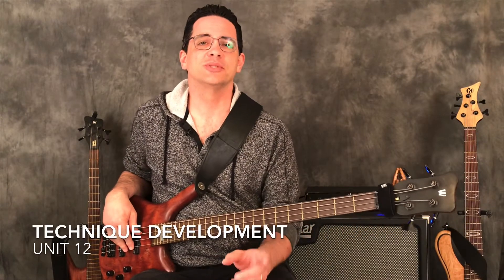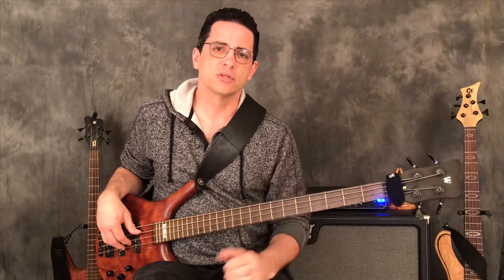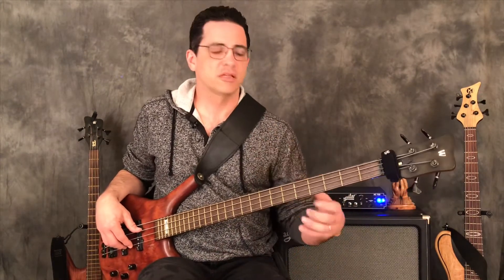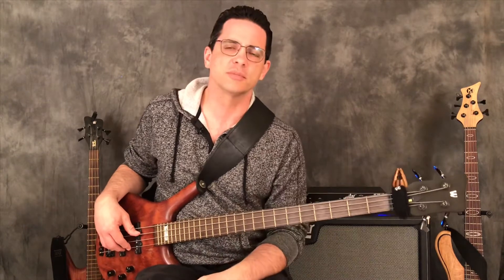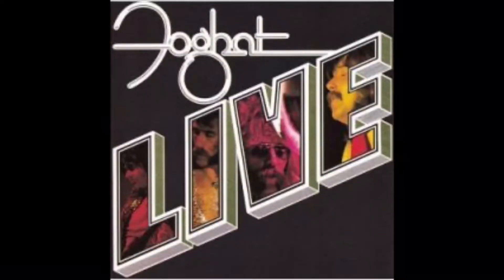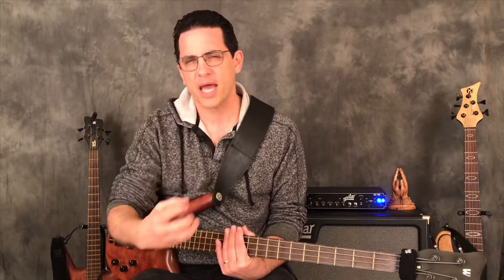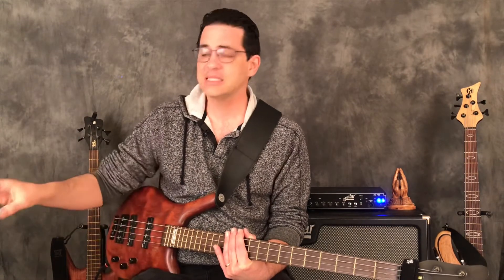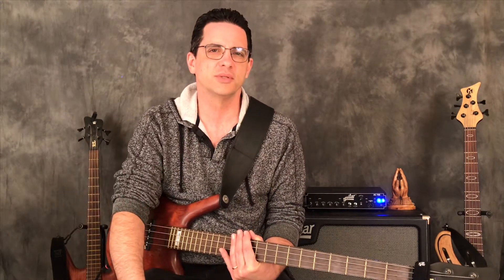Technique Development - Unit 12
The key to freeing your inner musician is to try to eliminate any physical restrictions you might have in regards to your instrument. By working through all of these exercises regularly you will find yourself more able to freely express on your bass. This exercise will help you accomplish this.

The Encore Item is “Foghat Live” by Foghat. This is an incredible live album with great improvisational moments. Check it out!

As always, the lesson sheet for this video can be downloaded by going and becoming a monthly Back Stage Pass subscriber for only $8 a month.